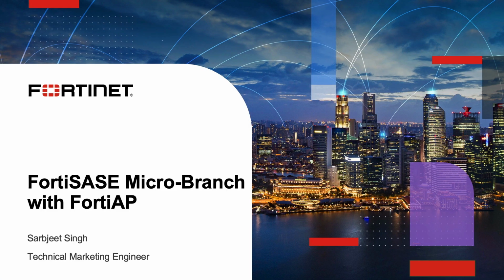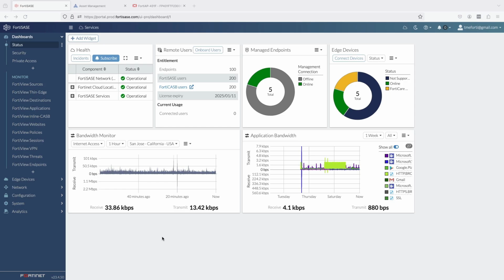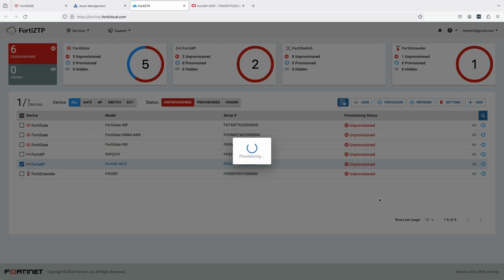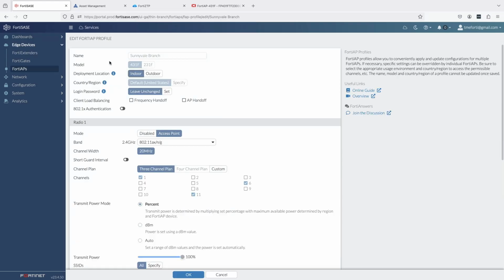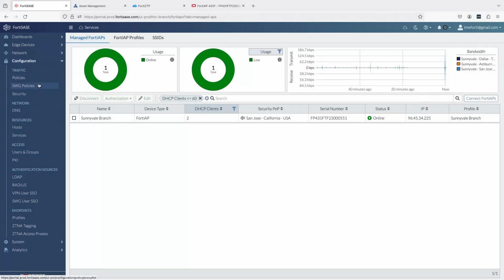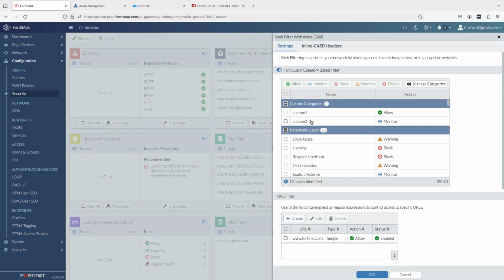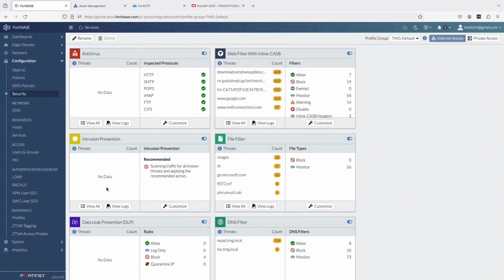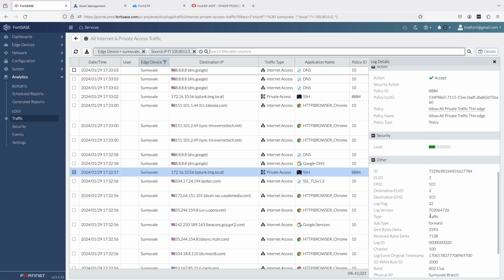FortiSASE Micro-Branch with FortiAP | SASE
FortiSASE includes expanded integrations with the Fortinet WLAN/LAN and FortiExtender portfolios to support organizations securing microbranches and related devices. Watch this video for a demonstration of onboarding a micro-branch to FortiSASE using FortiAP.